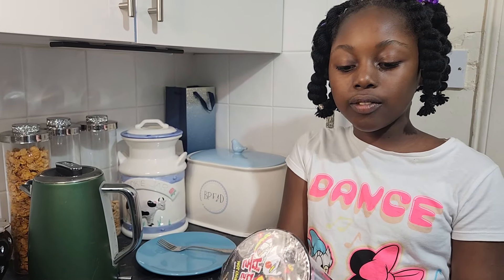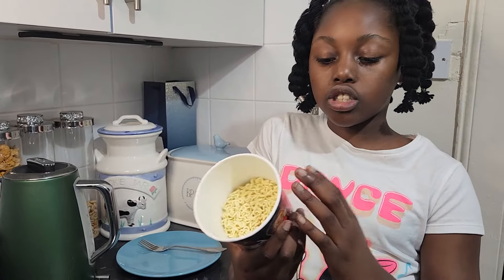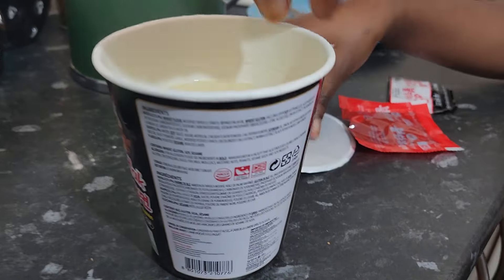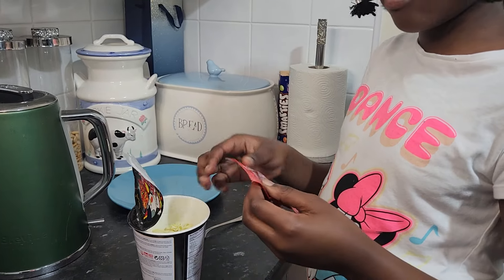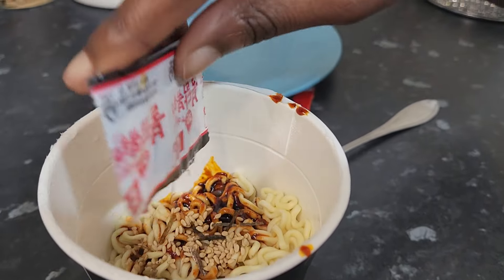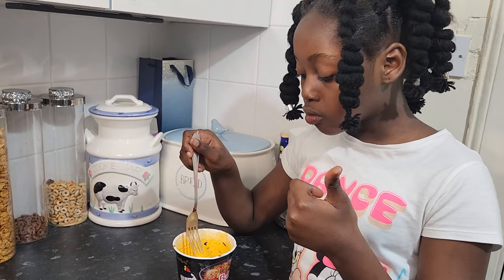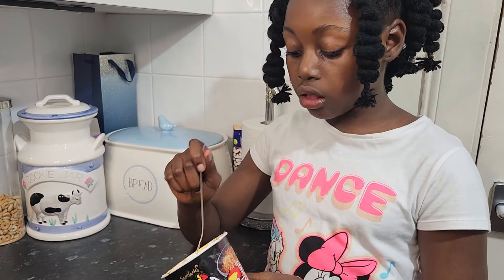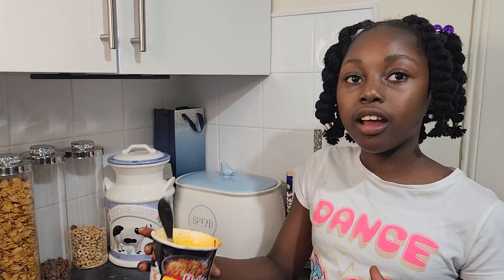My honest review on BULDAK RAMEN